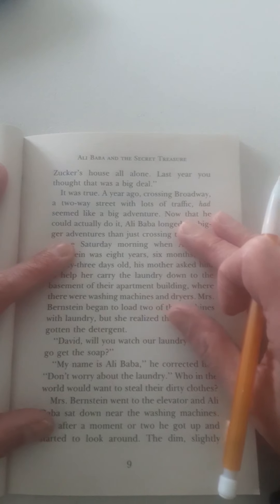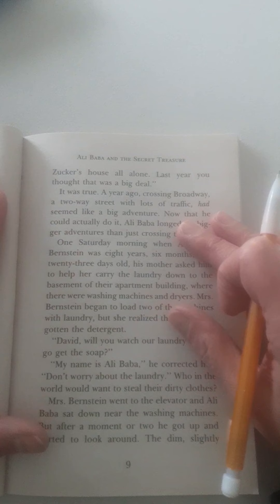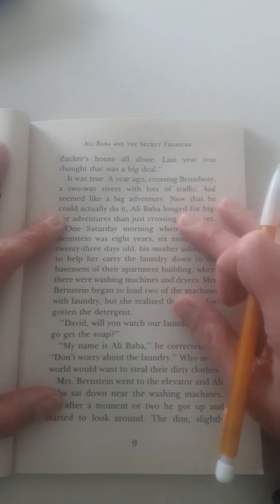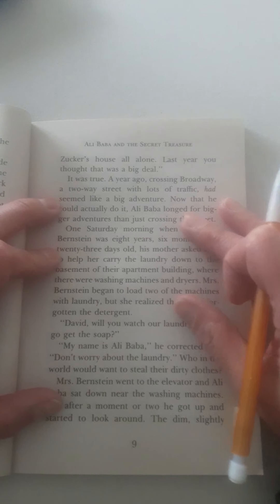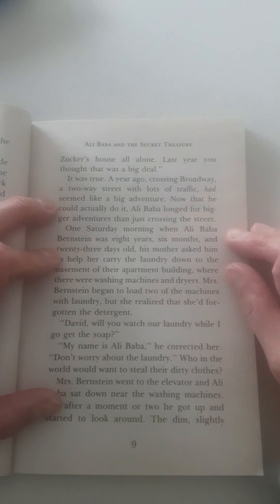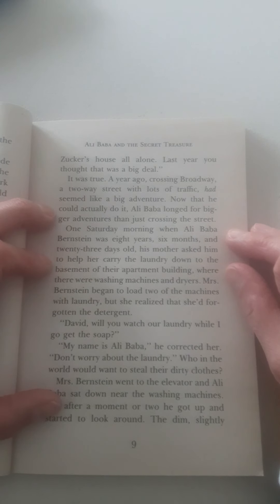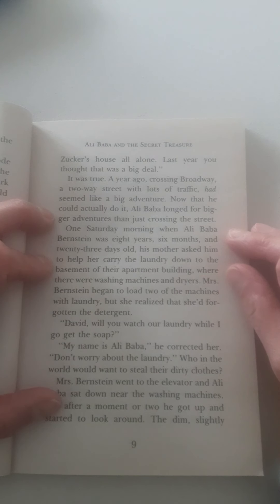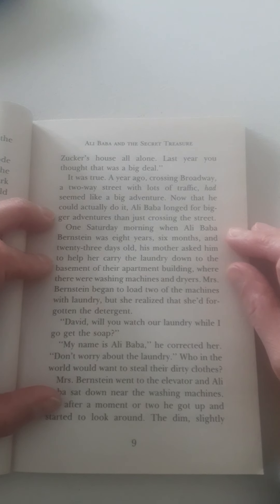Chapter 2 Ali baba